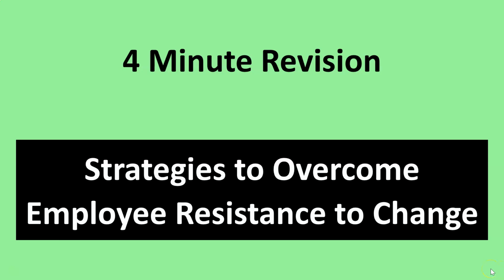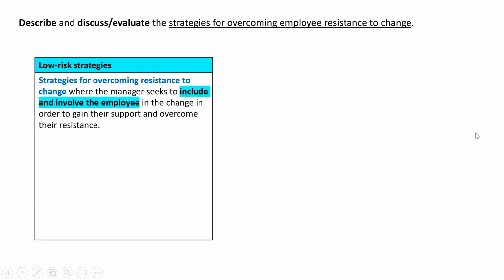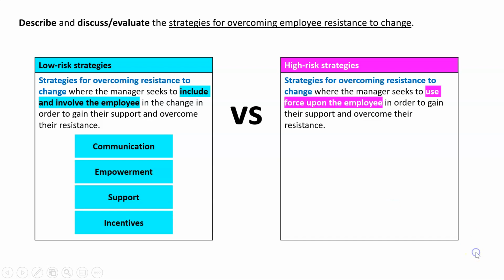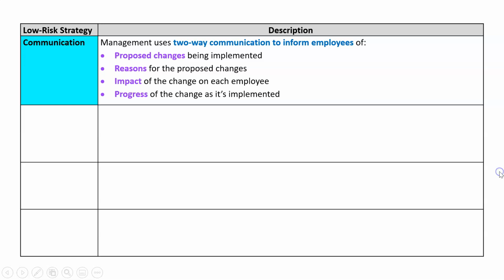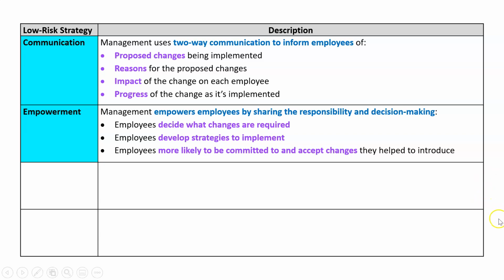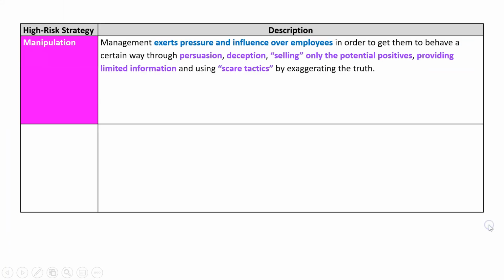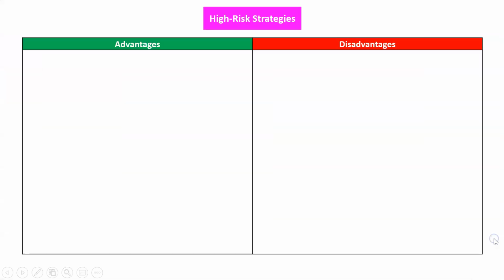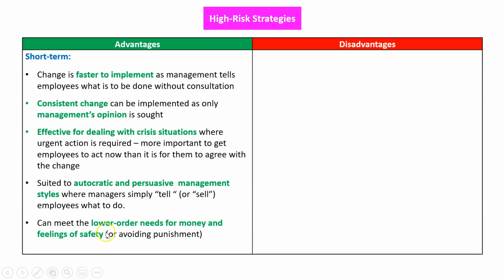4-Minute Exam Revision: Strategies to Overcome Employee Resistance to Change